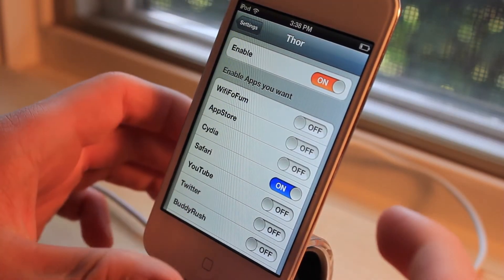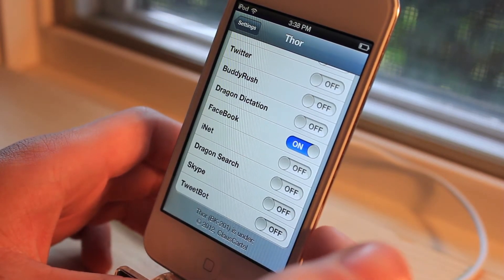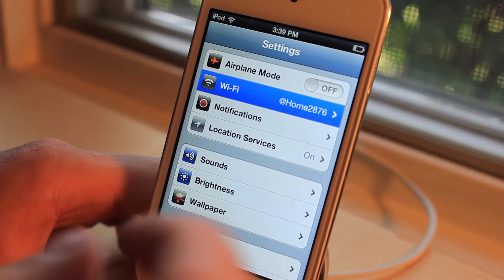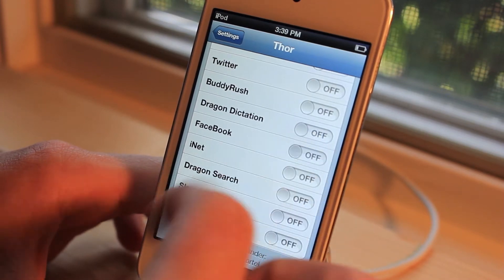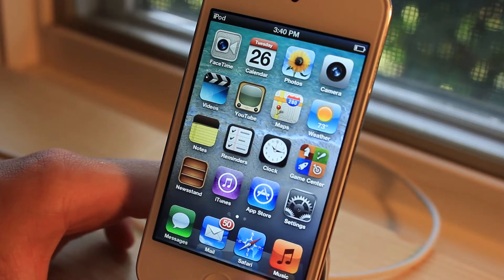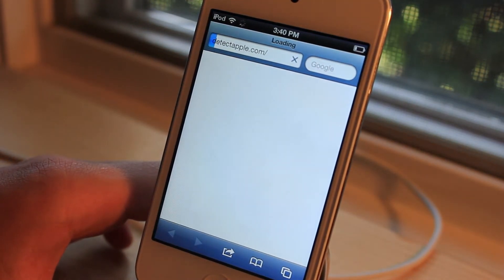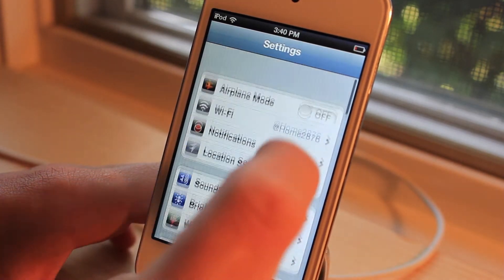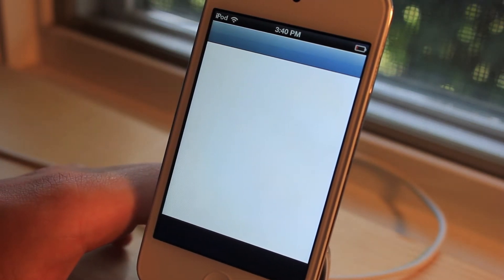Thor: Enables Wi-fi Upon Specific Application Opening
Thor is a Cydia tweak that will enable your Wi-fi when you open specifically check applications.

Cydia Tweak Name: Thor
Repository: Big Boss
Cost: Free